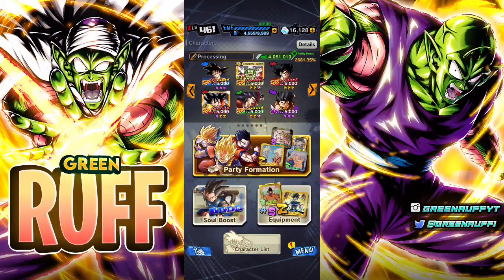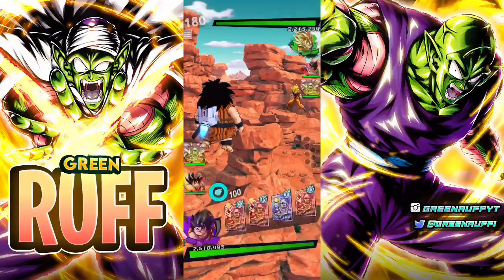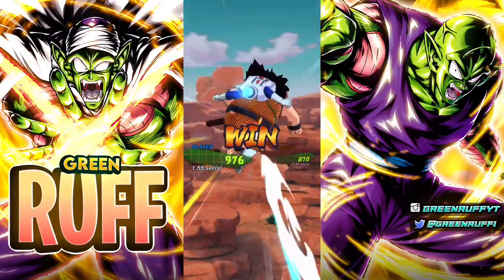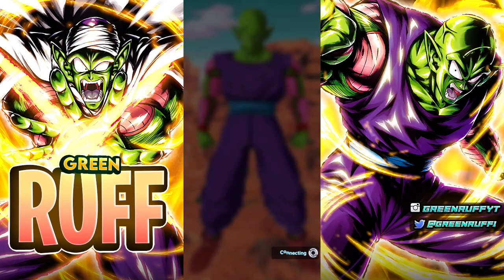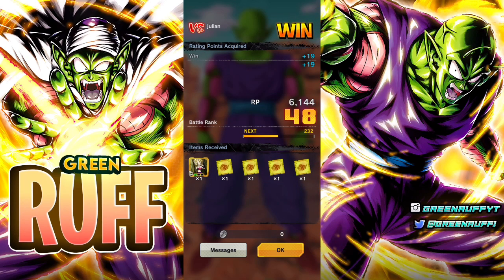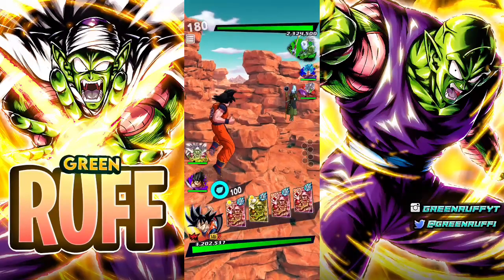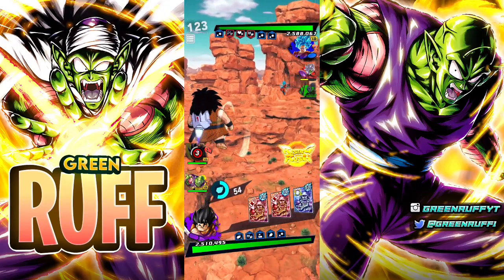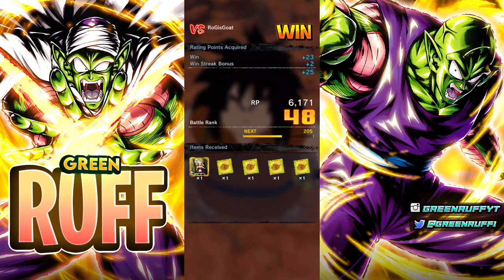EARTH'S MIGHTIEST HERO! ONE STARRED EX YAJIROBE IS NO JOKE BRUH! | Dragon Ball Legends